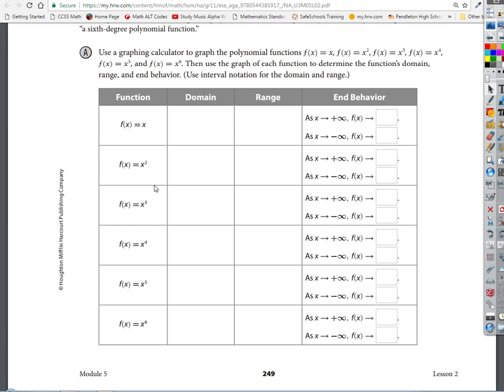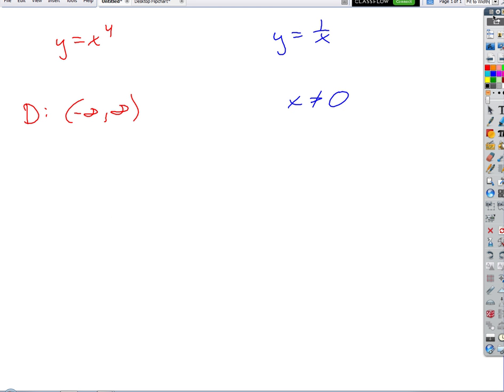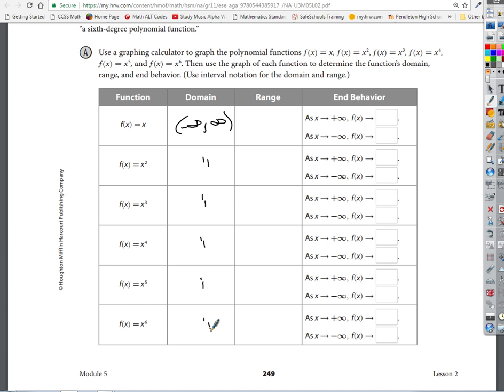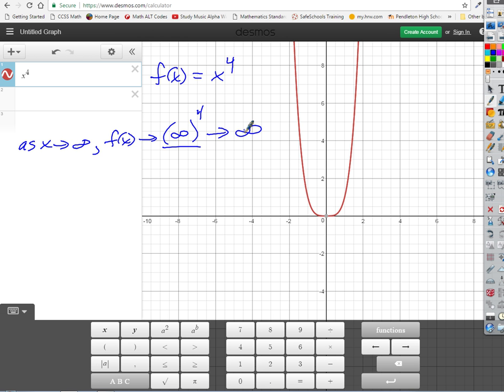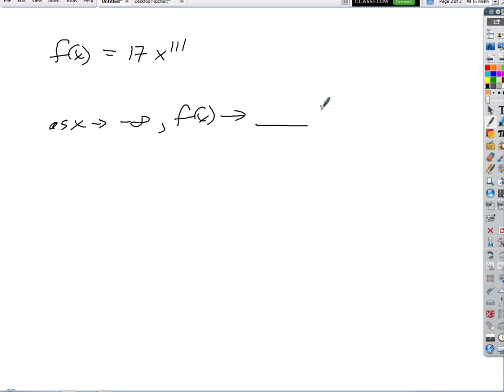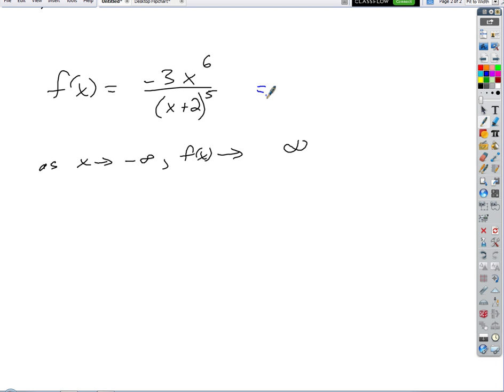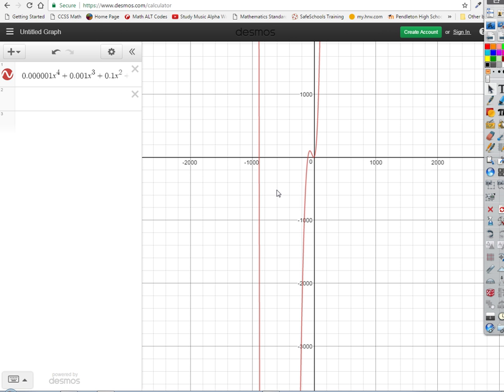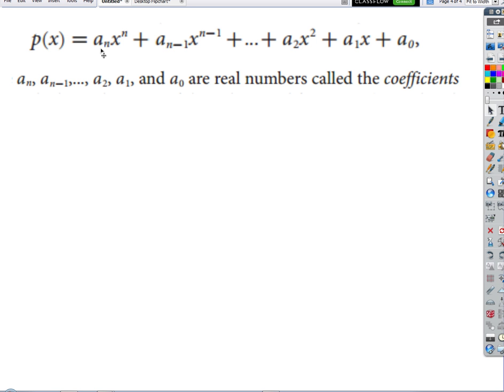2017 01 31 Polynomials